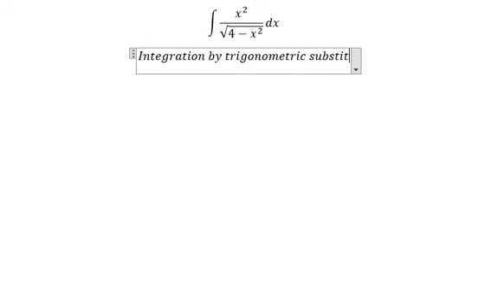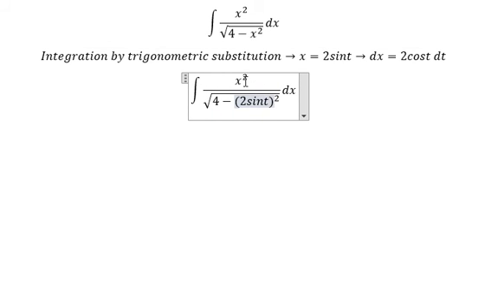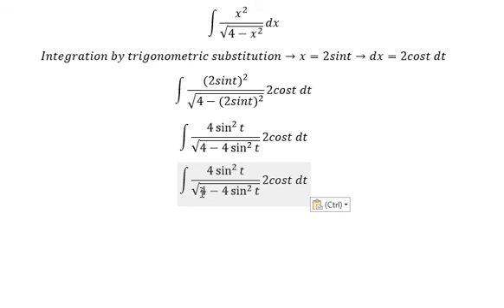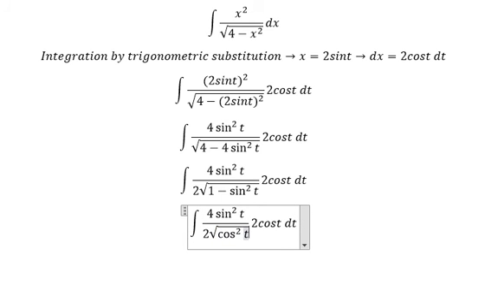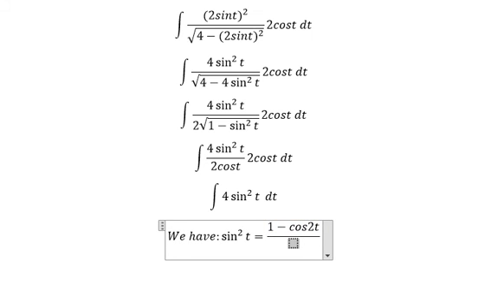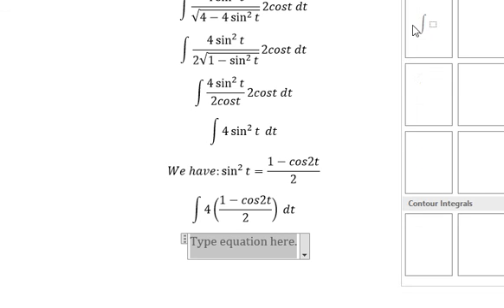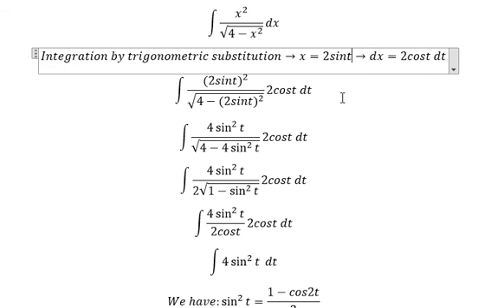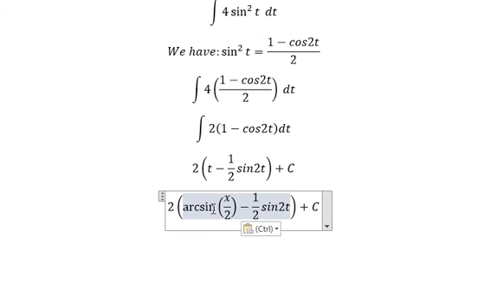Calculus Help: Integral of x^2/√(4-x^2 ) dx - Integration by trigonometric substitution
Here is the technique to find the integration and how to solve them